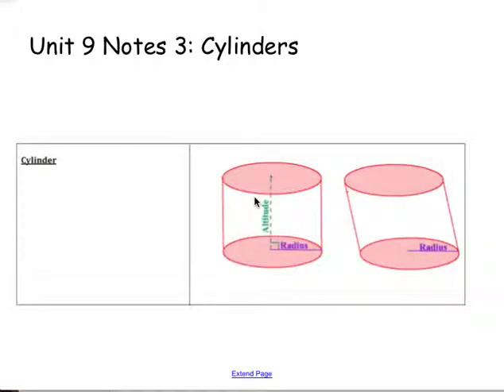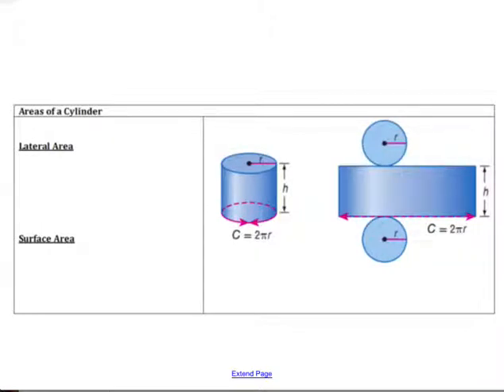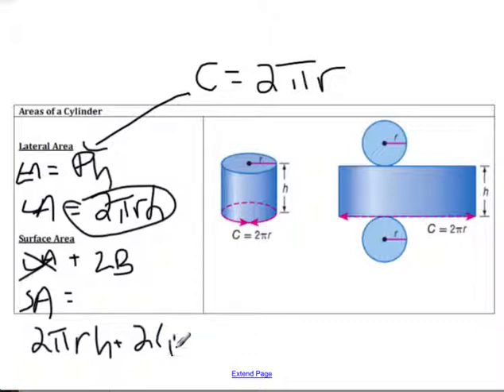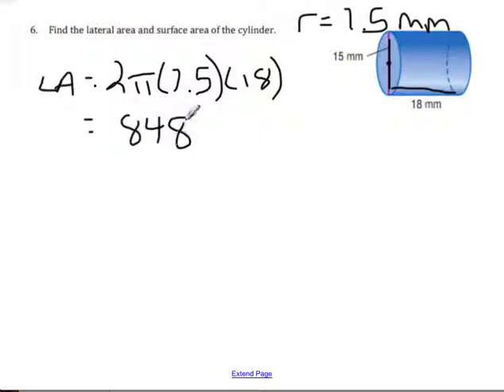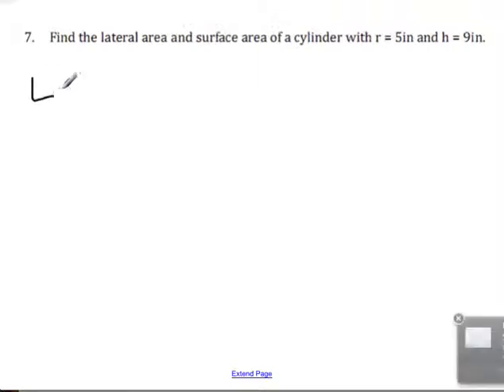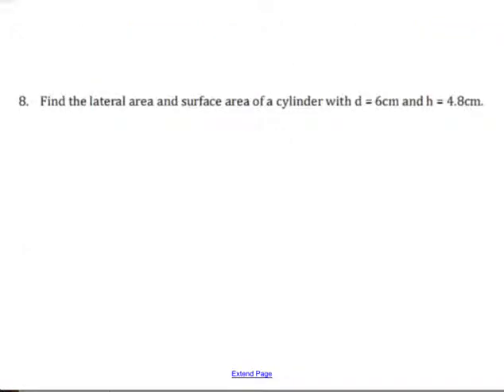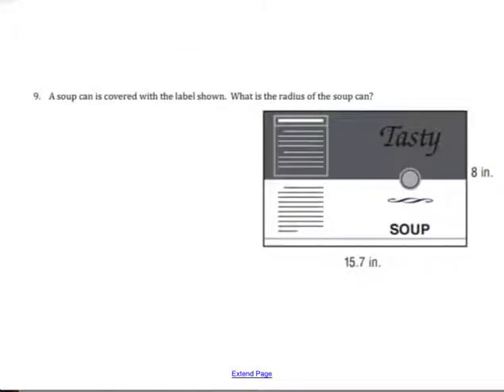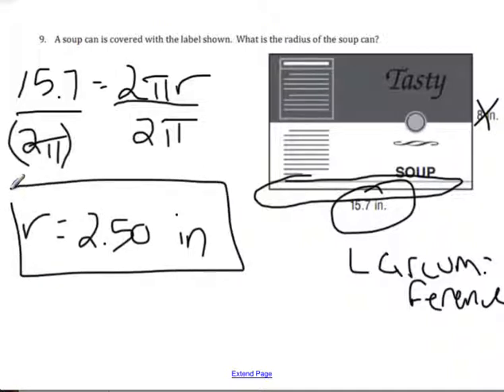Unit 9 Notes 3 Cylinders